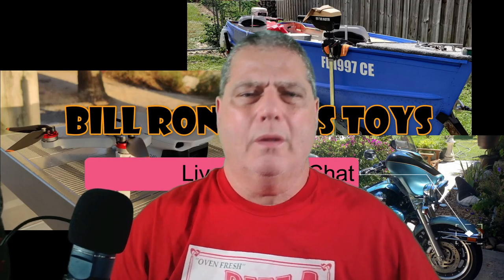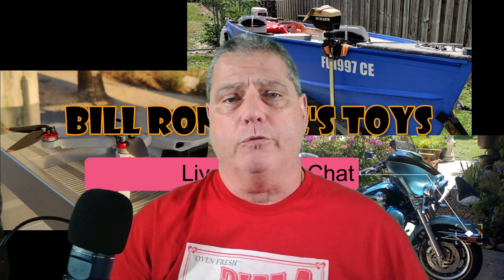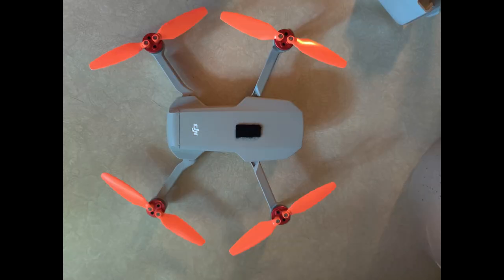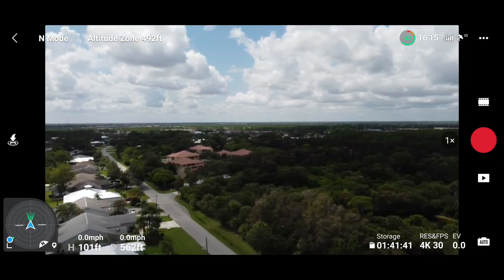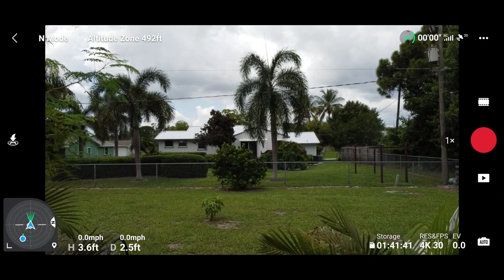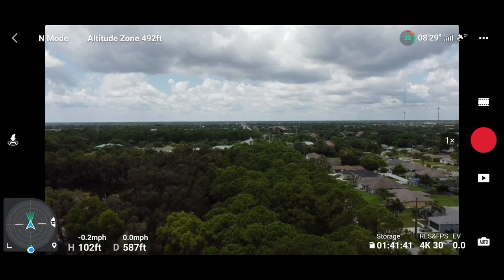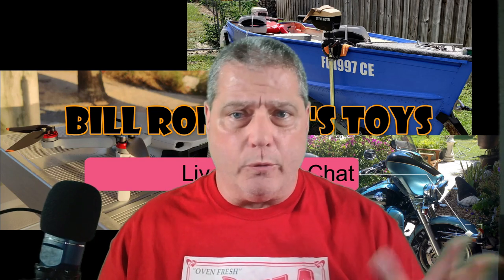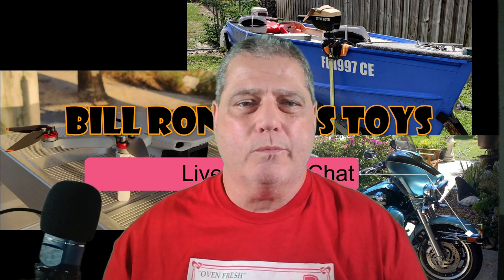Master Airscrew Mini 2 Props First Test Run and Comparison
Got some brand new props from Master Airscrew for my Mini 2. Time for new shoes for the little girl! I do a little sound and quick flight comparison with the original Mini 2 props.